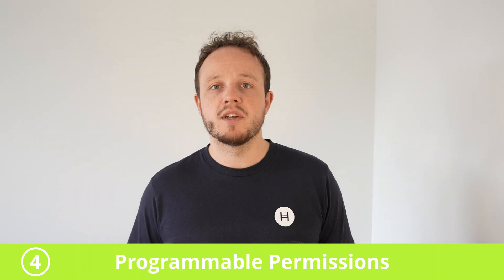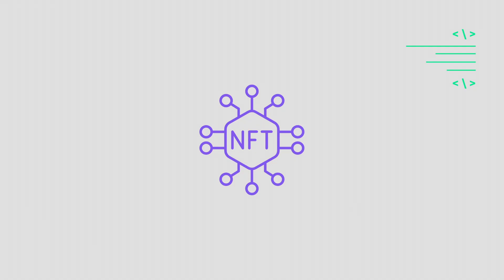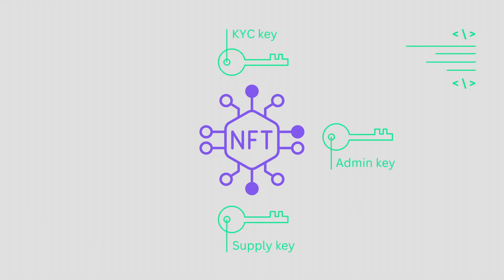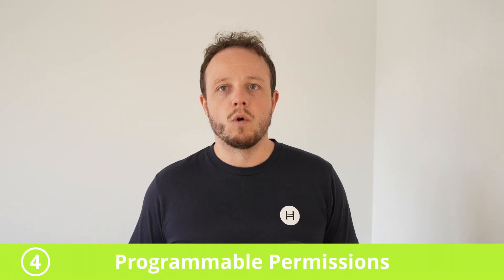Introducing the Hedera Token Service - NFT Studio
Video 1: This video explores the capabilities of the Hedera Token Service to create NFTs on the Hedera network.